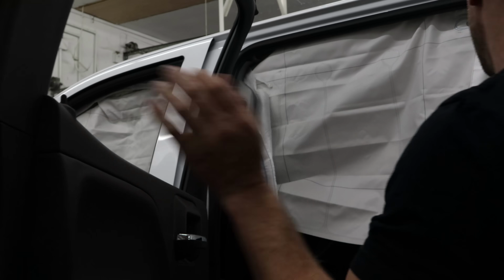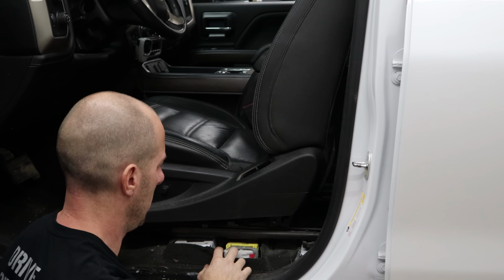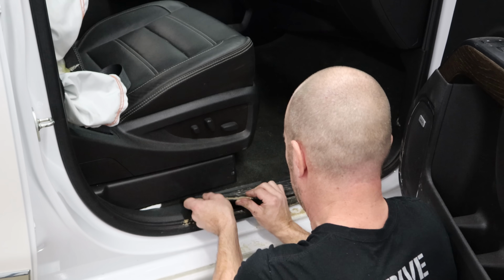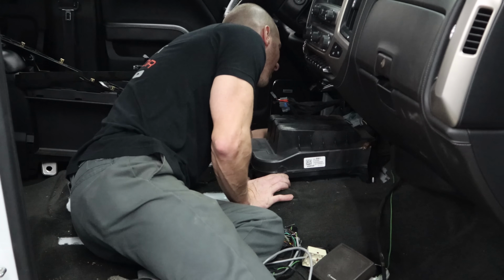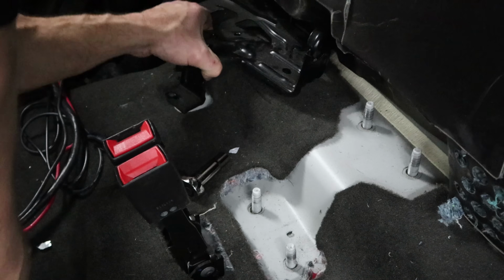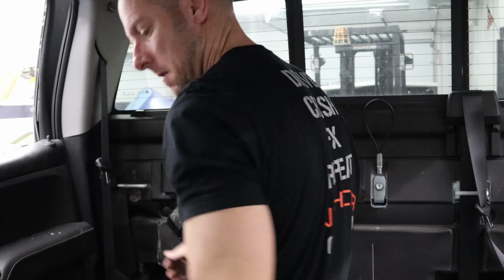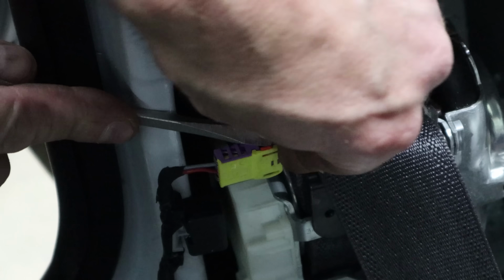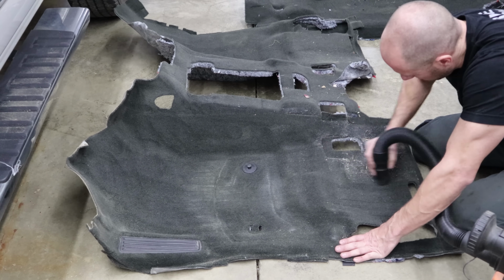2018 Sierra Denali AKA The "Dirtnali" Part 2 stripping the interior to see how bad the cab looks.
Today we will pull the interior out to see just how bad the pillar and floor look.  The dirt and the extra holes never end on this truck.  I found a hole they drilled in the console we will have to fix later, as well as some holes for ground wires for the radio.  One of which just missed the wiring for the curtain airbag.